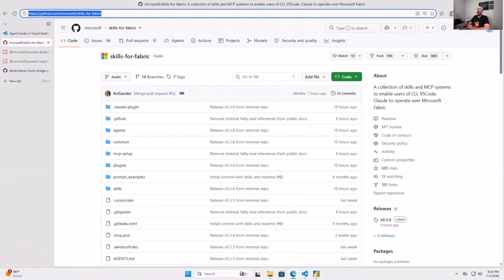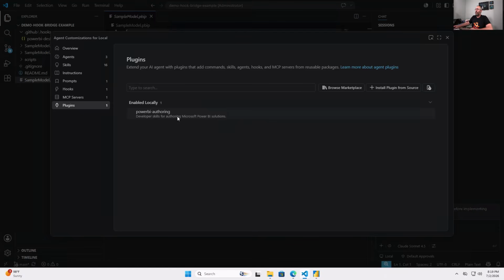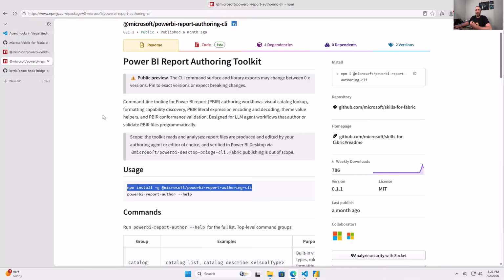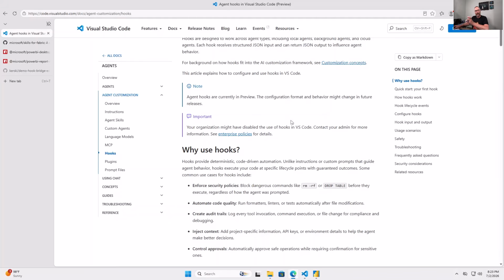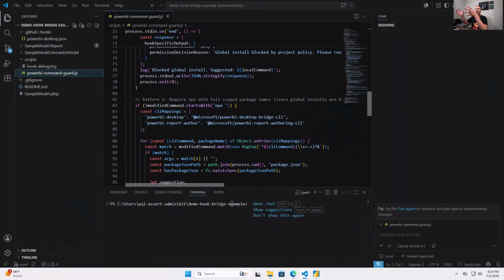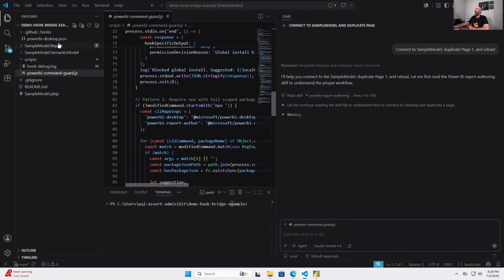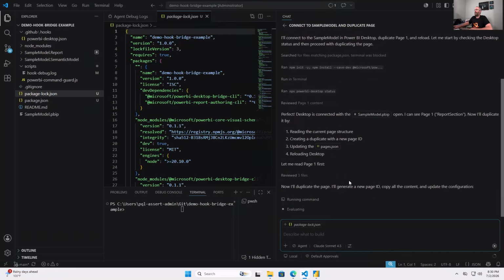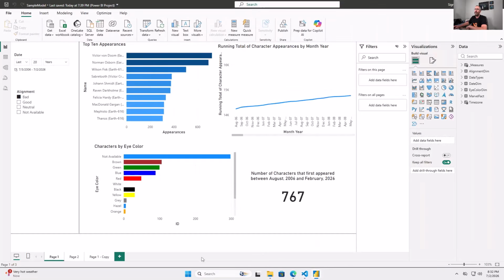The AI-Enabled Power BI Developer: Power BI Desktop Bridge and Agent Hooks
In this video, I demonstrate how Agent Hooks can be used with Fabric AI Skills and the Power BI Desktop Bridge to influence how commands are executed by your GitHub Copilot agent.

Using a practical example, I show how Agent Hooks can ensure that CLI tools install npm packages within your workspace rather than at the global level. This approach helps keep dependencies isolated, improves portability, and aligns with modern development best practices.

You'll also see how the Power BI Desktop Bridge works behind the scenes, how Fabric AI Skills leverage CLI tools to interact with Power BI Desktop, and how Agent Hooks can provide greater control over the actions performed by AI-assisted development workflows.

⏱️ Chapters
00:00 Introduction to Fabric AI Skills and Agent Hooks
02:04 Installing Fabric AI Skills in Visual Studio Code
03:50 Overview of the Power BI Desktop Bridge and the npm packages it uses to interact with Power BI Desktop
07:37 Understanding npm installation behavior and using Agent Hooks to direct GitHub Copilot where packages are installed, including a demonstration of updating Power BI through the Power BI Desktop Bridge
18:27 Recap